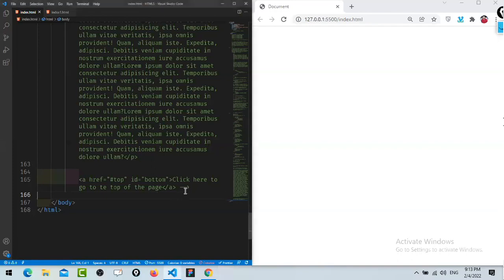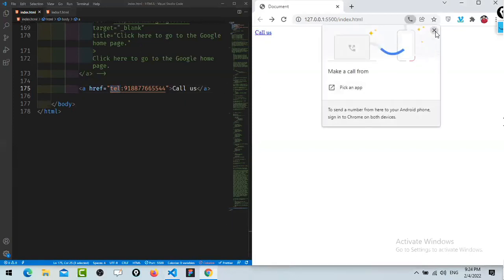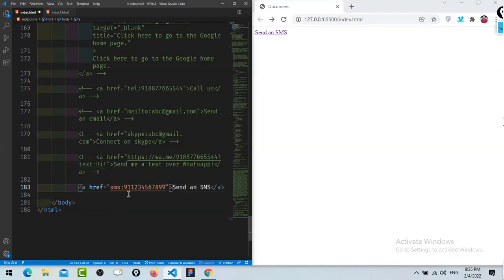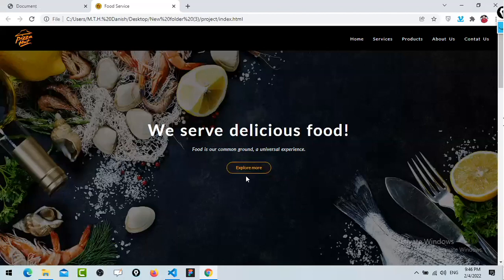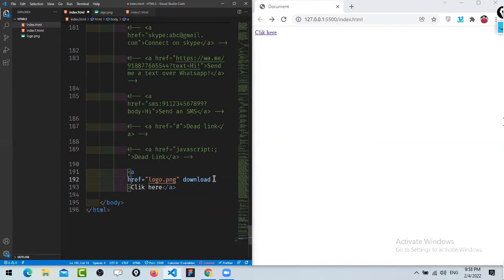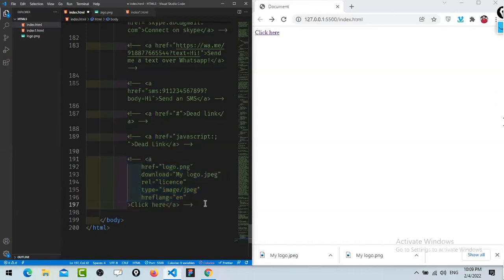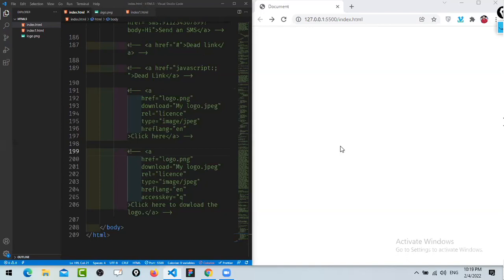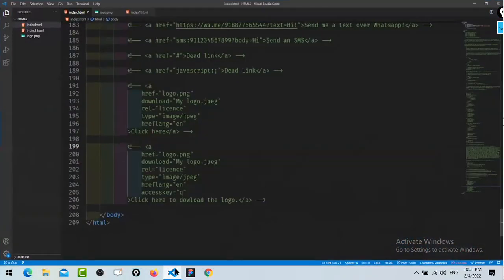HTML CSS CLASS 04